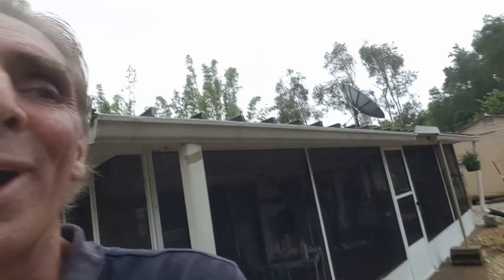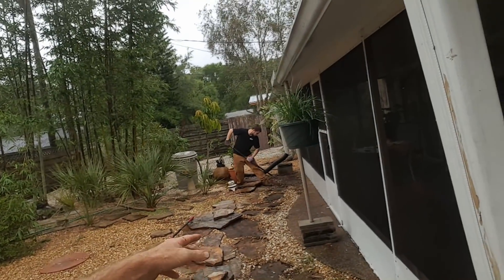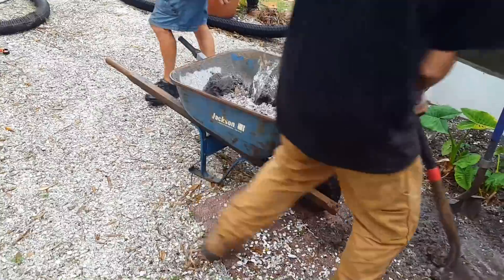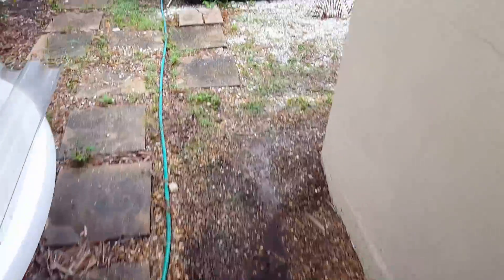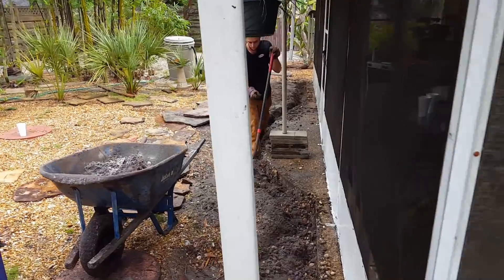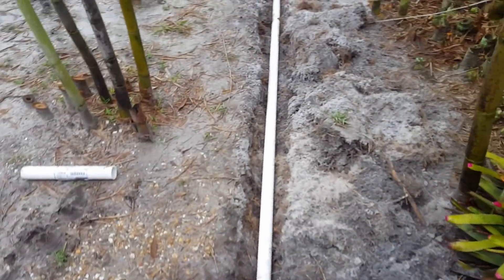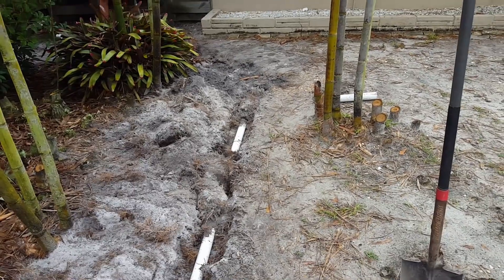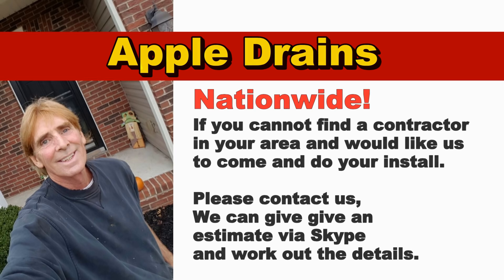Backyard Sump Pump with French Drain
Backyard sump pump and french drain for collection works best for flat or yards with no fall or gravity to discharge. A great project to save you 1000's and help solve the problem in your yard.

EZ Flow drain pipe works just like perforated pipe surrounded by gravel. If placed in the right spot with catch basins, it will collect the water pooling in your low spot. Then simply plumb the drain to a sump pit with sump pump. The pump can lift the water up and send it out to the street. Dig your discharge line from the pump out to the front street or storm.

Apple Drains
Drainage Contractors